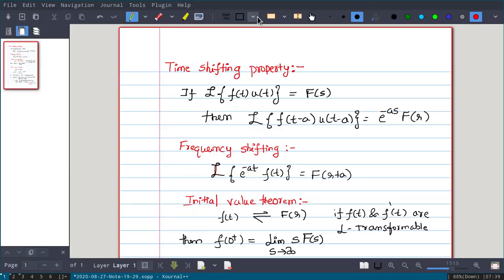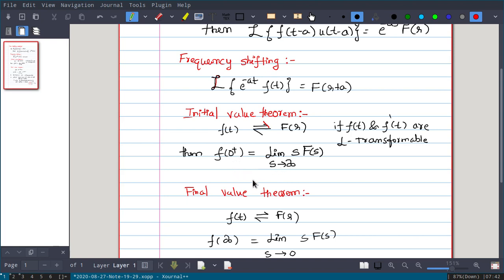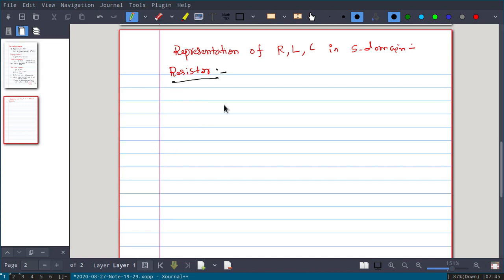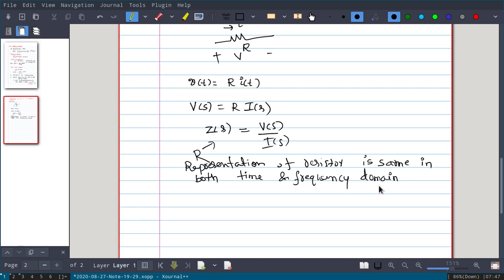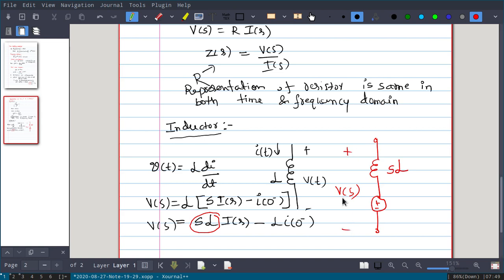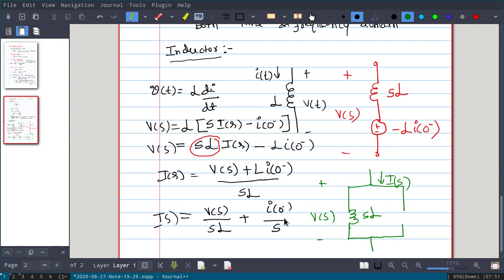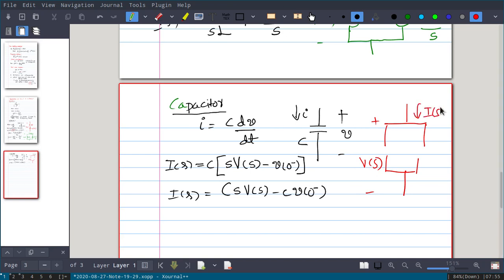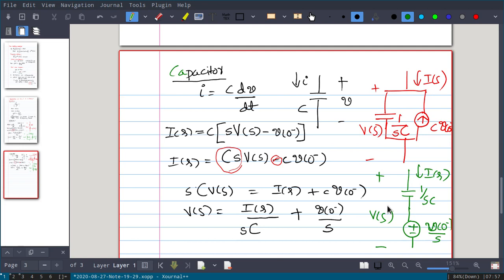Nework Analysis-Topic-27- Representation od R,L,C in s-domain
Topic-Representation od R,L,C in s-domain